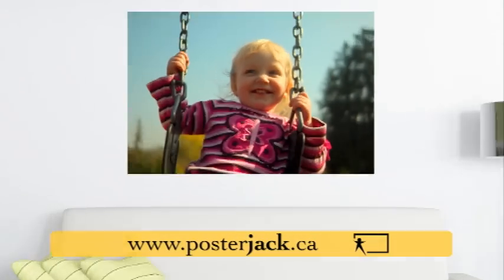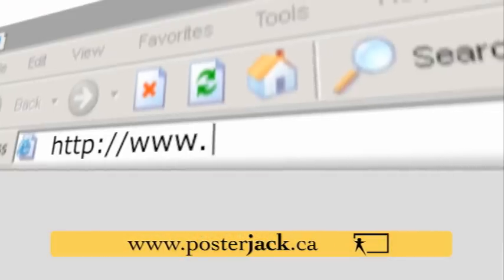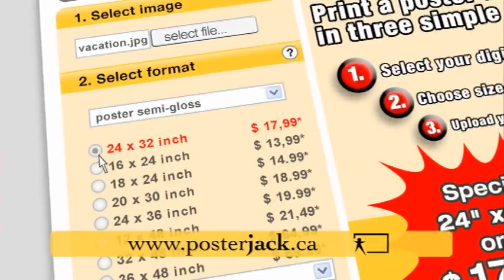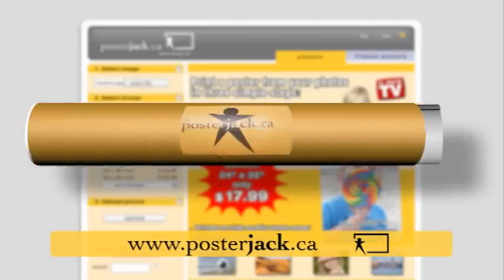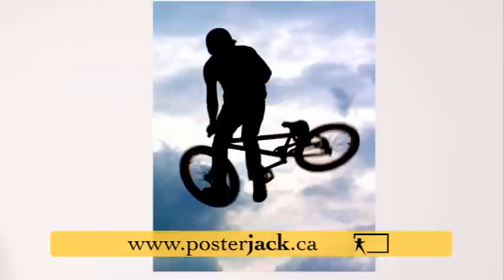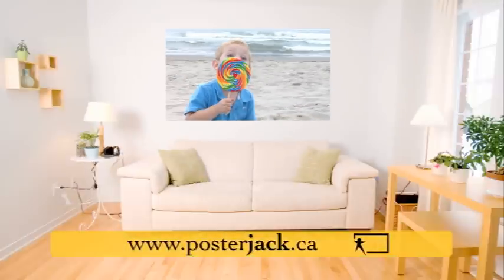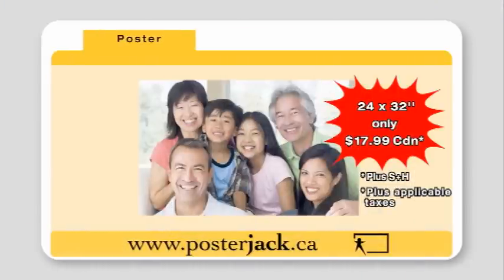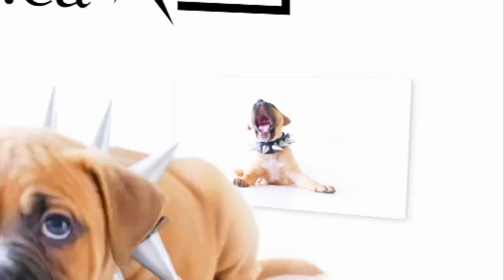Posterjack TV commercial